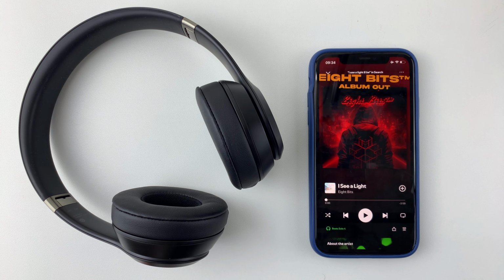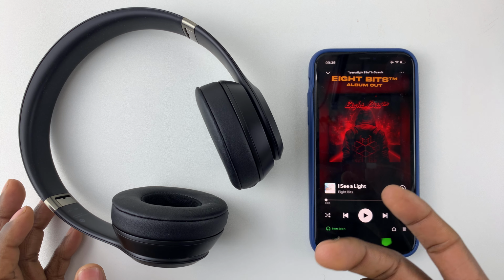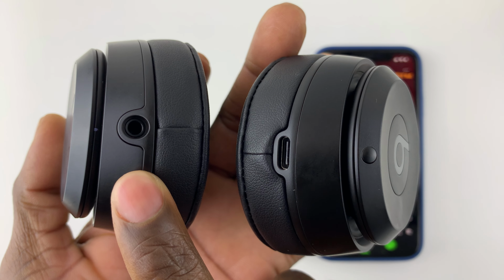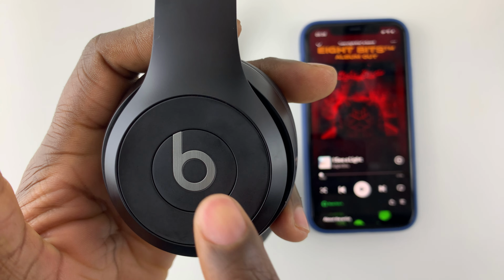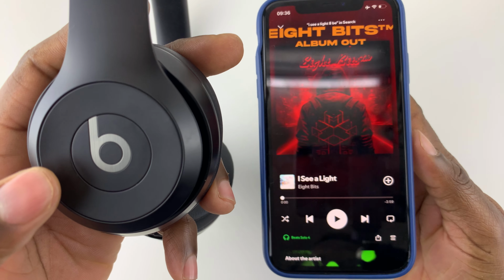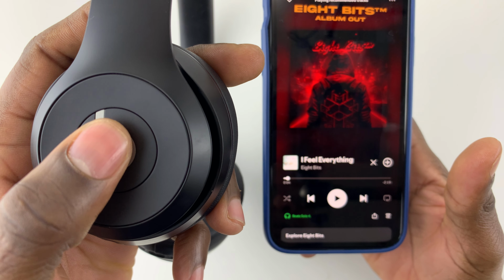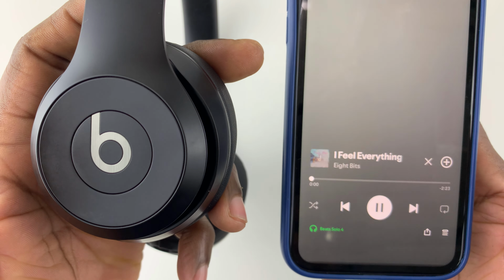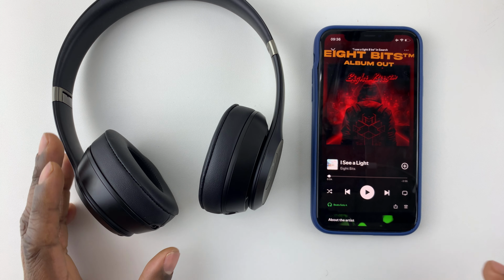Beats Solo 4: How To Skip To Next Or Previous Song .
In this tutorial, you’ll learn how to skip to the next or previous song on your Beats Solo 4 headphones. Switching tracks on Beats Solo 4 is simple and can be done directly from the headphone buttons without reaching for your phone.

How To Skip To Next Or Previous Song Using Beats Solo 4:
On your left ear cap:
Next song: Double-press the center button on the right earcup.
Previous song: Triple-press the same center button.
Hold for a second if you want to fast-forward or rewind within a track.

Controlling music on your Beats Solo 4 makes your listening experience smoother and more enjoyable.

Cell Phone Tripod Adapter